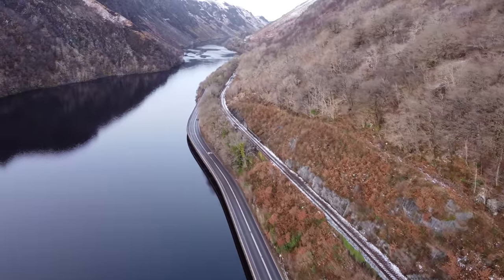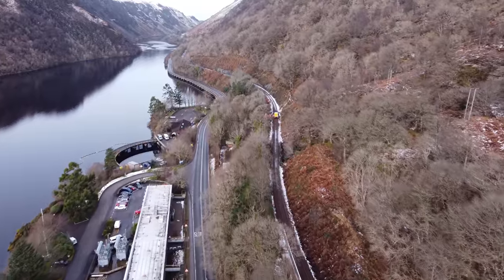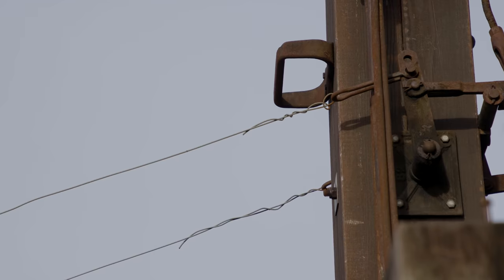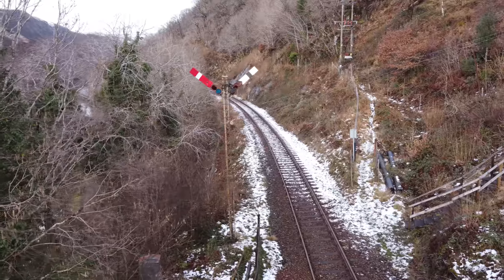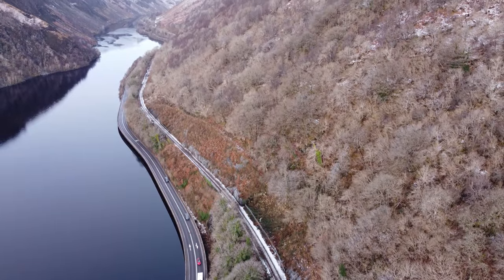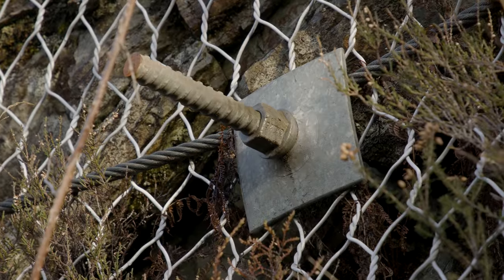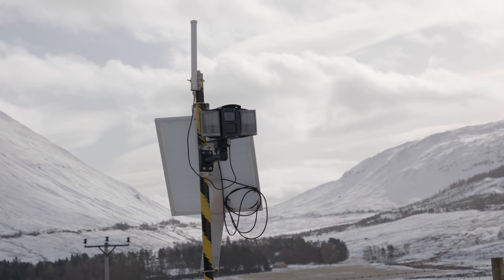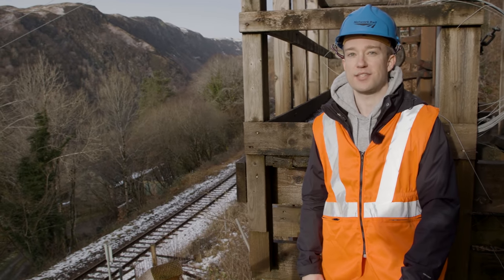After 140 years, this old technology still keeps trains safe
"Anderson's Piano" is a set of wires and signals at the Pass of Brander, near Falls of Cruachan in Scotland, that try to detect when there might be a boulder on the track. They're 140 years old, and so far no-one's been able to find a better solution — but they're working on it.

Thanks to all the team at Network Rail and Scotland's Railway